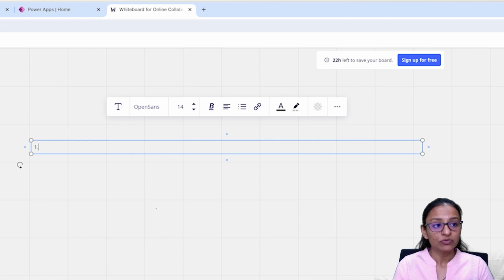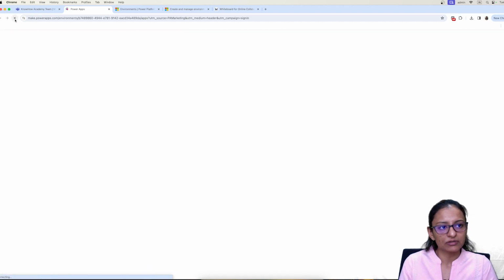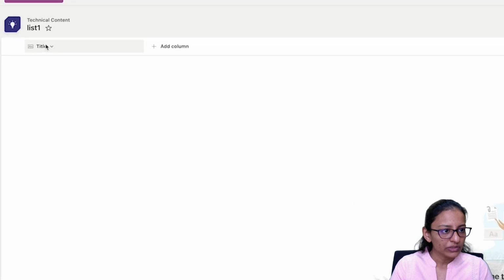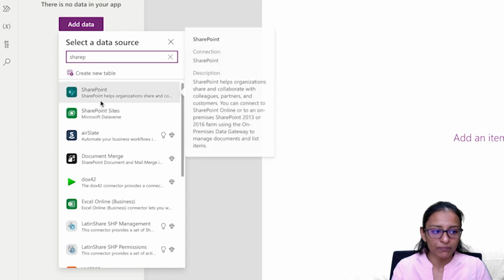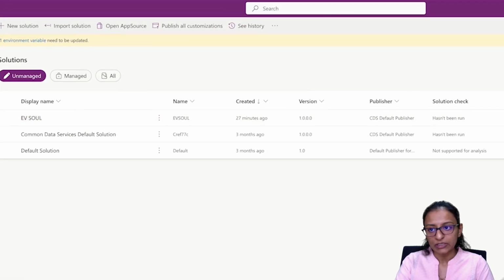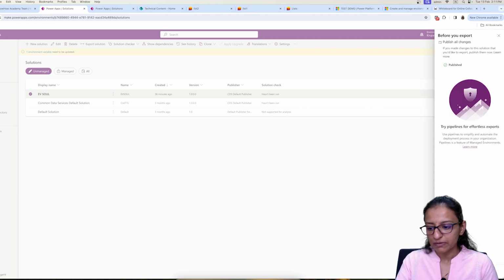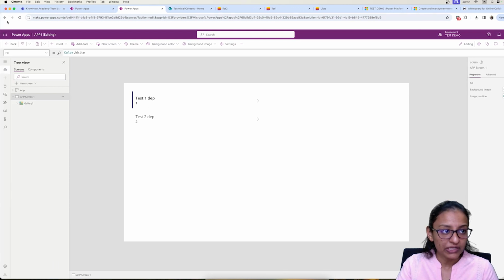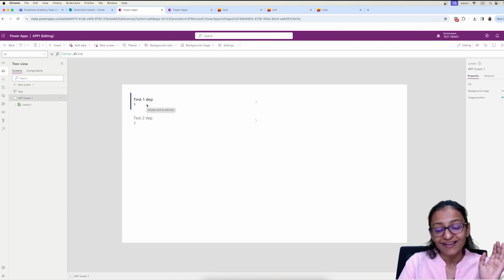Power Apps Environment Variables Explained: Part-1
Learn all about Power Apps environment variables, including their use in managed and unmanaged solutions. Discover how to utilize environment variables in PowerApps to streamline your app development process and improve user experience. This video explains everything you need to know about power platform environment variables and how they can benefit your PowerApps projects.

Time Stamp:
0:00- Introduction
0:19- Environments Overview
2:22- Creating Environments
5:46- Solutions in Power Apps.
9:48- List Population in Solutions
12:27- Data Sources & Environment Variables
15:15- Troubleshooting and refreshing environment variables.
16:36- Exporting and importing solutions.
21:58- Dynamic data source switching.
29:50- Managed vs. Unmanaged solutions